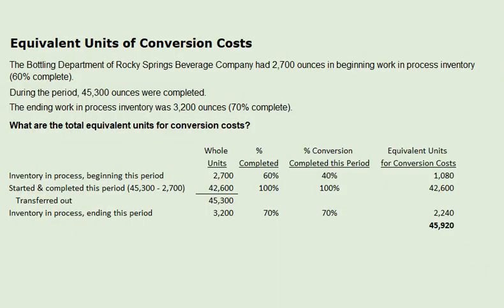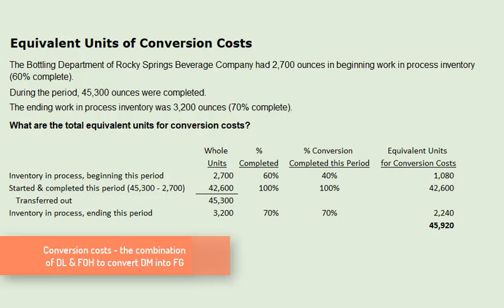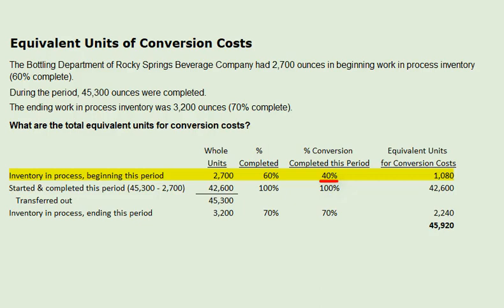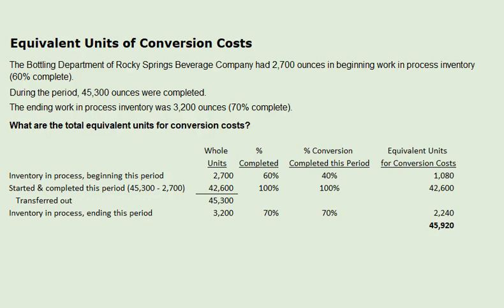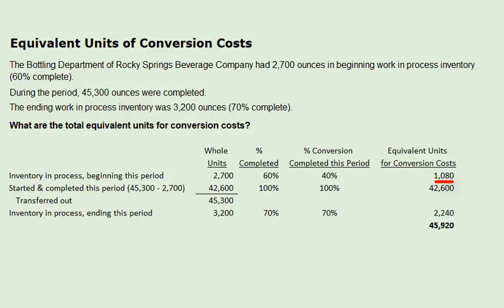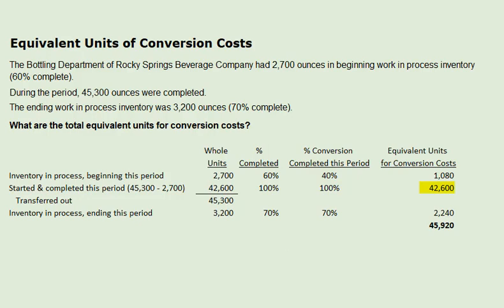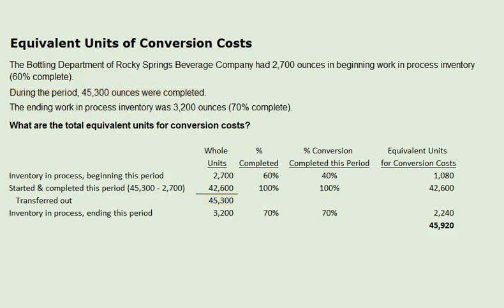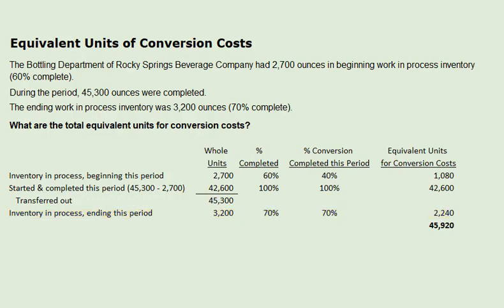CH 20 Equivalent Units of Conversion Costs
Understanding and calculating equivalent units of conversion costs - an example.